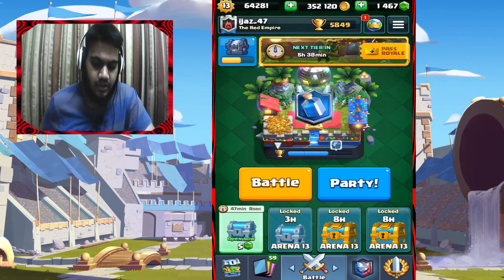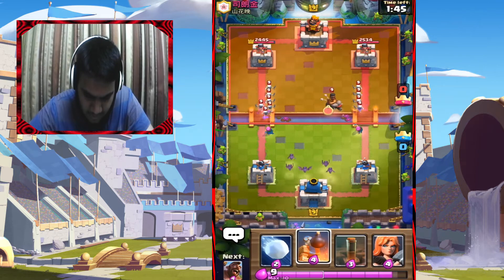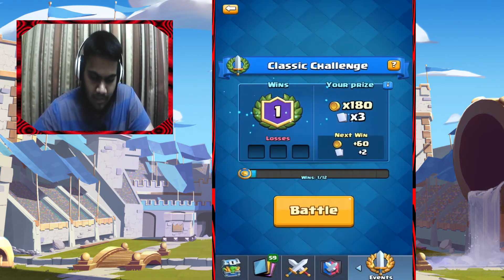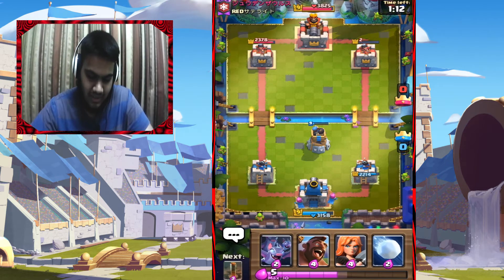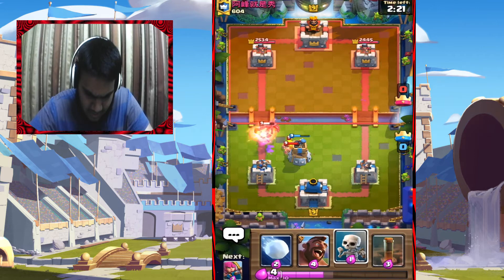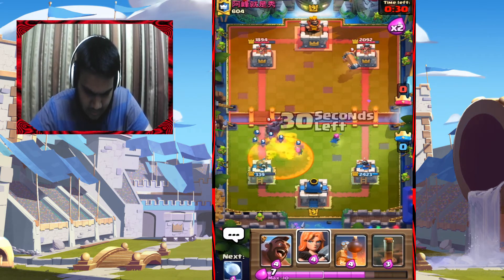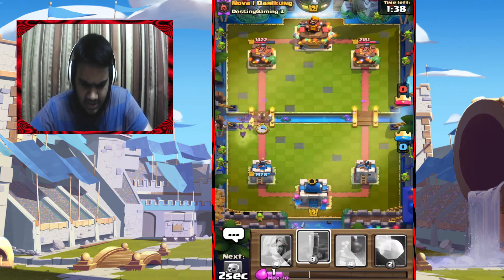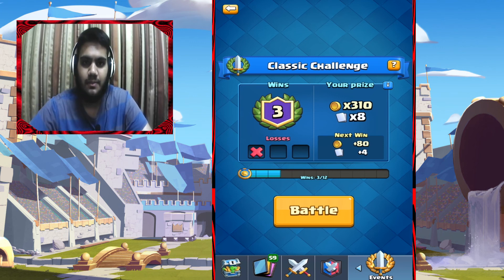2.9 Hog Valkyrie Earthquake | Classic Challenge - Clash Royale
Whats up guys, today I will be joining a classic challenge. Each video will be 3 wins, with you guys saying which deck i should play with next and seeing how far I can reach. Let me know down in the comments below which deck I should use next.